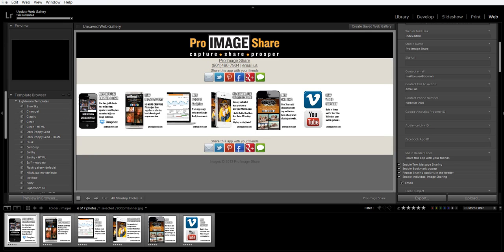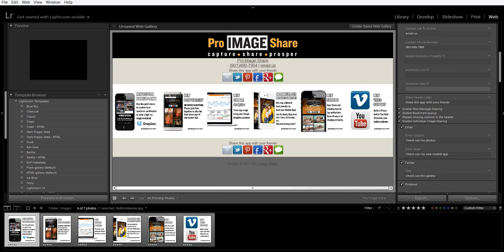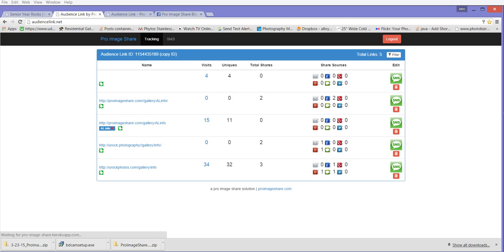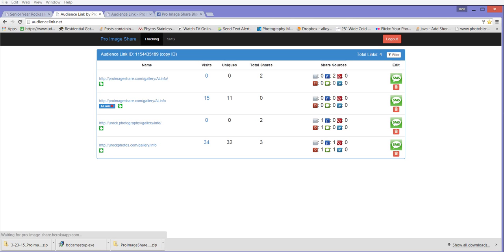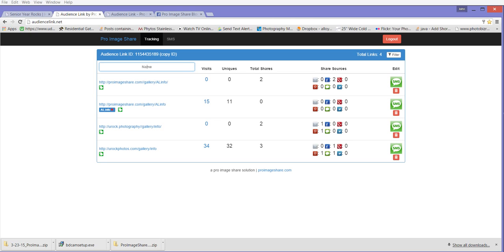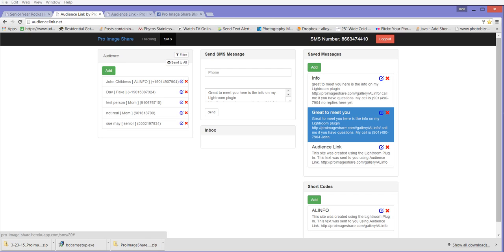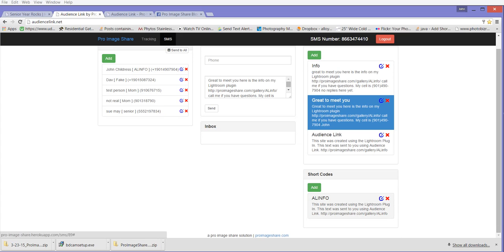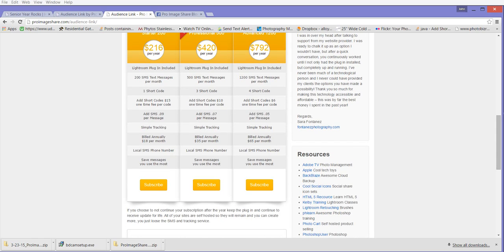Plugin and Audience Link